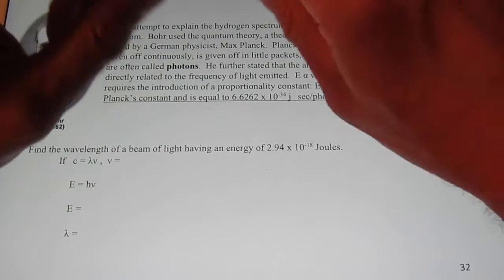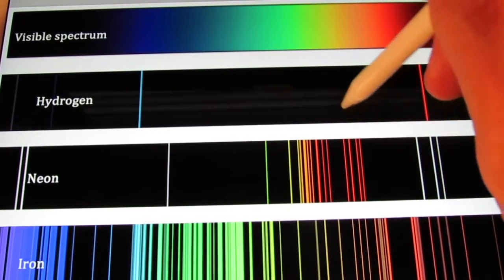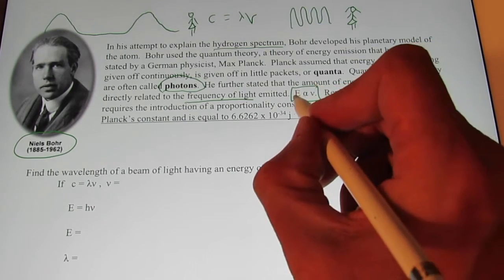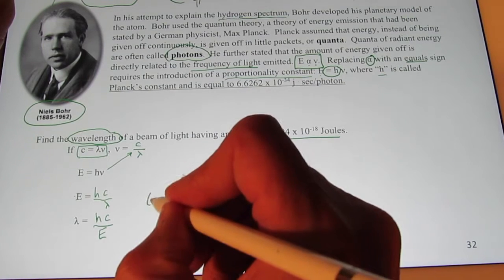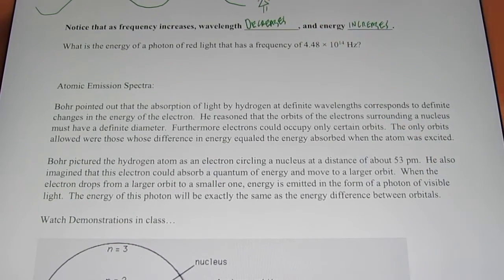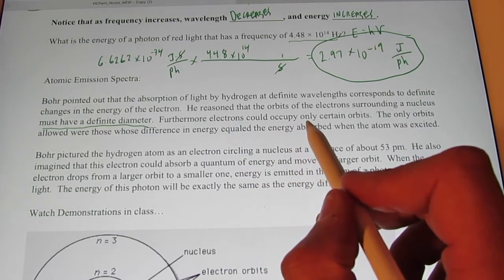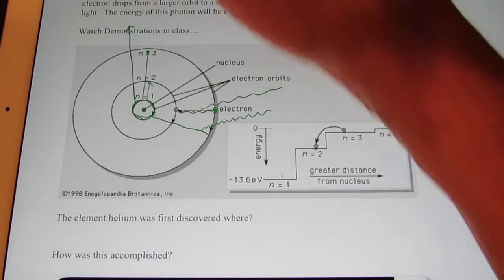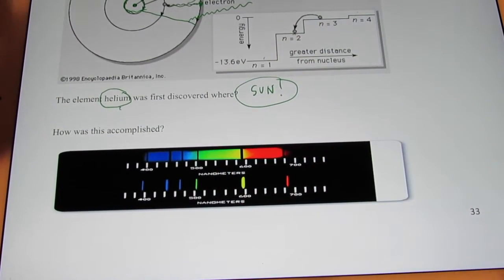Atomic Theory Part 11: The Bohr Model of the Atom "a"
Here we discuss the Bohr model of the atom.  The behavior of electrons as they move from high to low energy levels.  The emission of visible light and how it relates to the hydrogen spectrum.